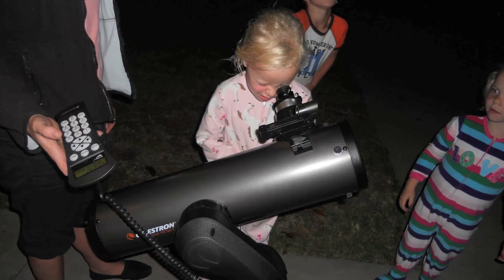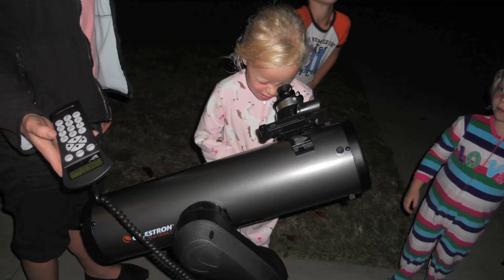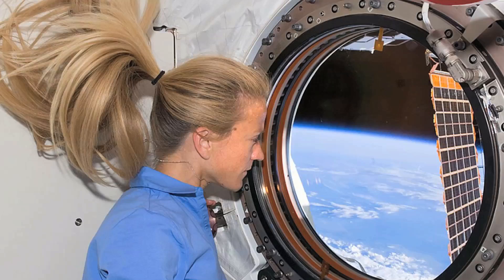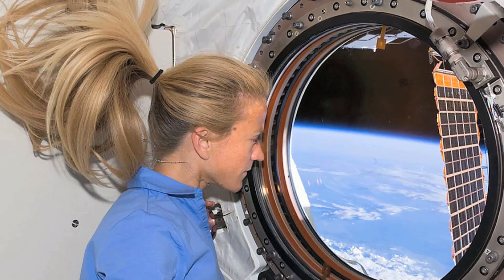Planets, Moons & Space for Kindergarten : Kindergarten Lessons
Planets, moons and space for kindergarten can include fun activities like getting students to jump up and down. Find out about planets, moons and space for kindergarten with help from a certified K-12 teacher in the state of Ohio in this free video clip.

Expert: Ebony Watts
Filmmaker: Ebony Watts

Series Description: Kindergarten lessons can be great, fun ways to teach kids about everything ranging from history to math and everything in between. Get tips on creating great kindergarten lessons with help from a certified K-12 teacher in the state of Ohio in this free video series.